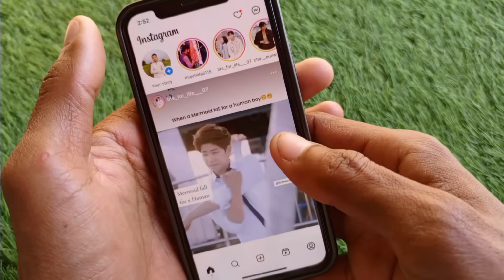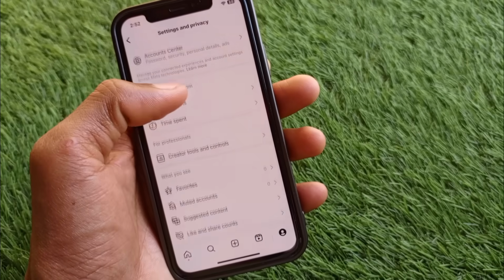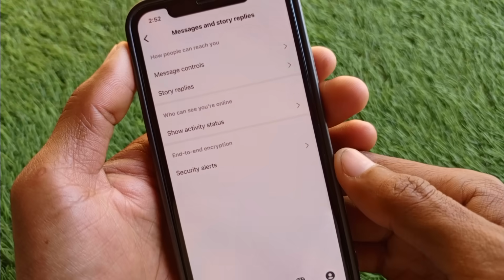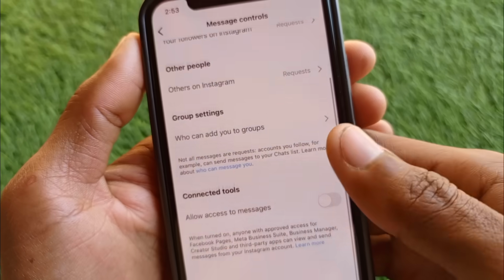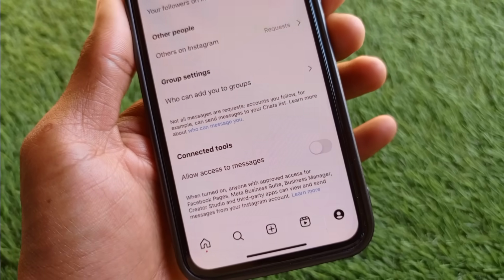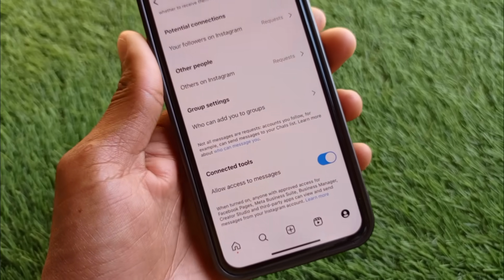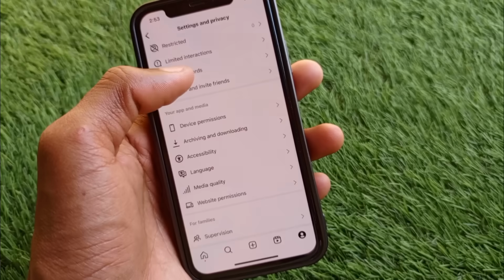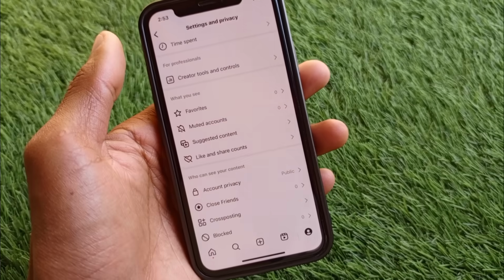Message Unavailable Instagram | See Message Unavailable On Instagram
In this video, I will help you to fix instagram message unavailable this content may have been deleted. Please watch till the end.

Message Unavailable Instagram | Instagram Message Unavailable | See Message Unavailable On Instagram 2024